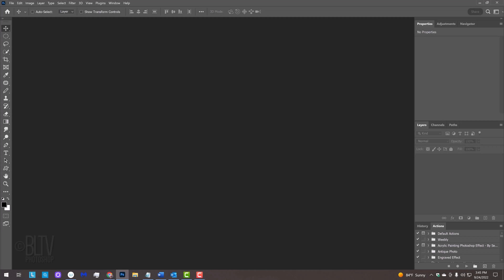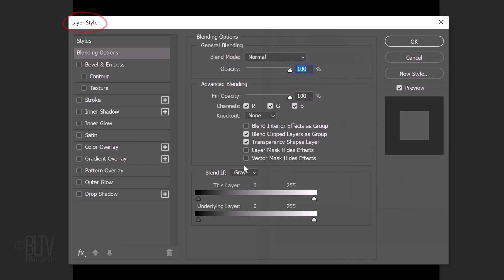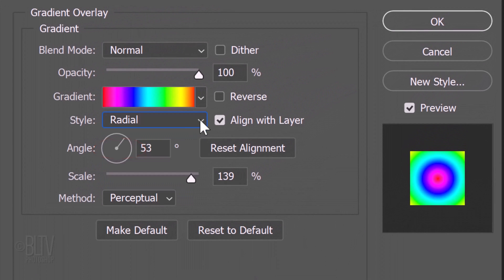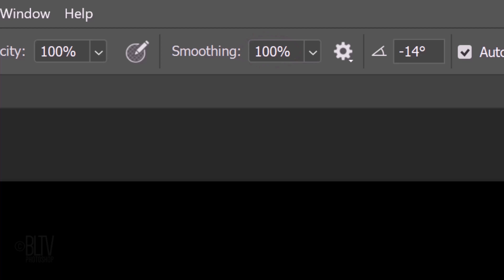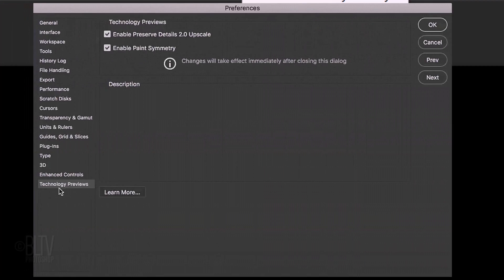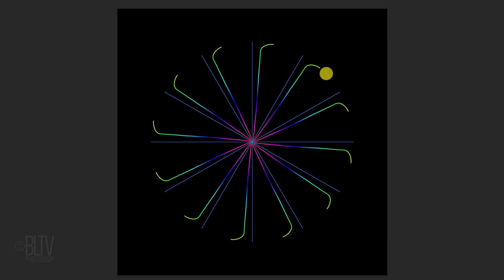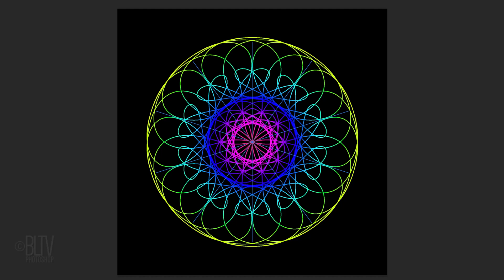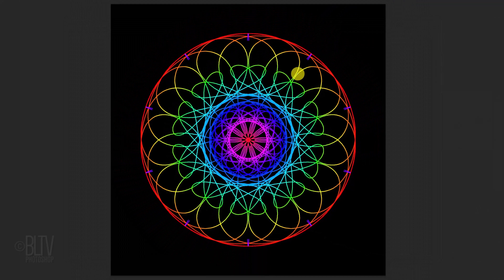Photoshop: SYMMETRY Tool - Create Awesome MANDALAS in CC 2018 and later.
Photoshop CC 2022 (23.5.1) tutorial showing how to create awesome mandalas using the Symmetry Tool in Photoshop versions CC 2018 and later.